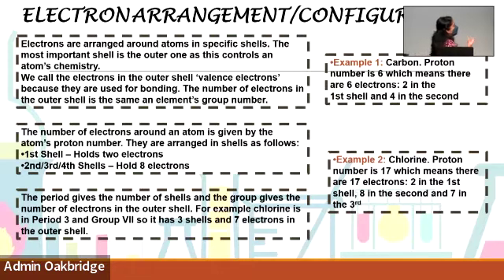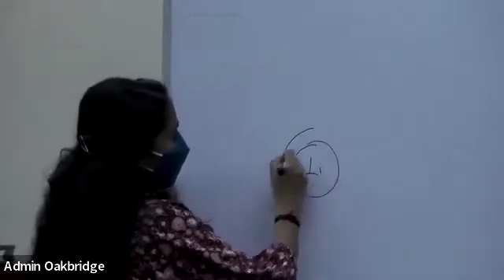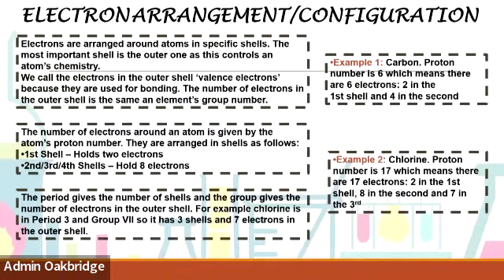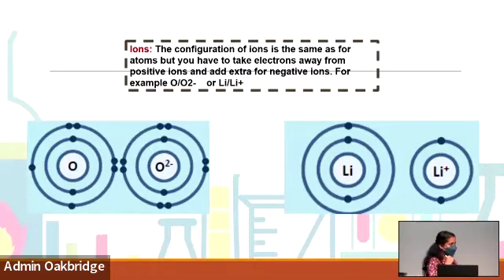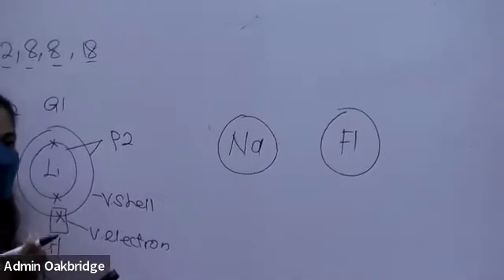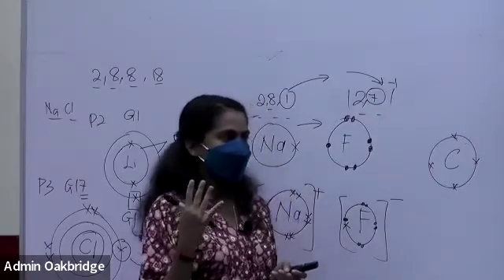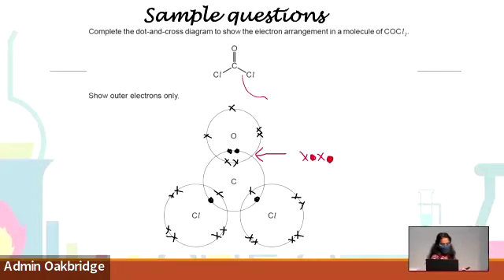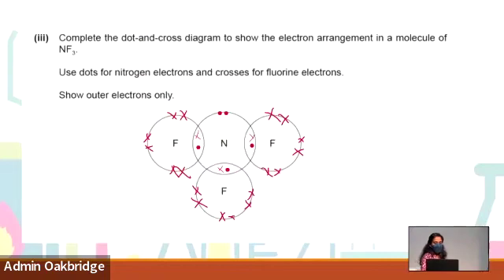IGCHEM 2022 WORKSHOP Chemical Bonding